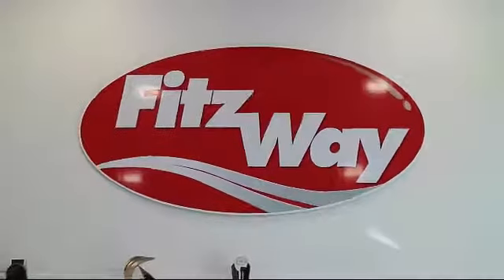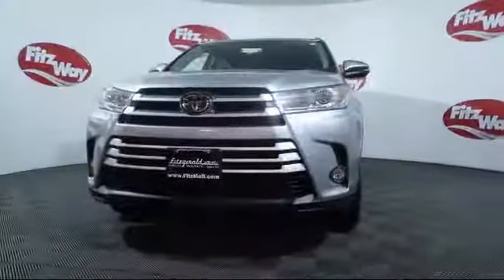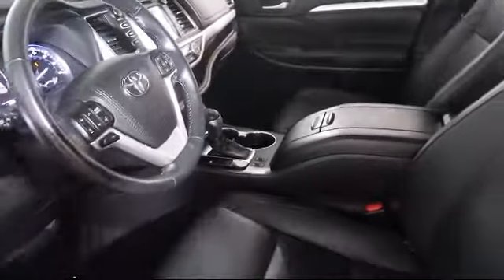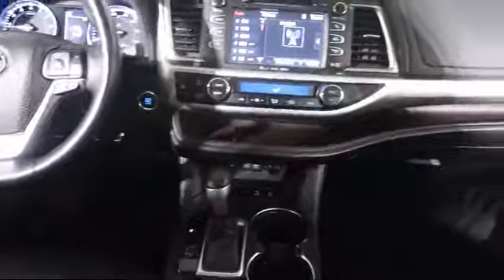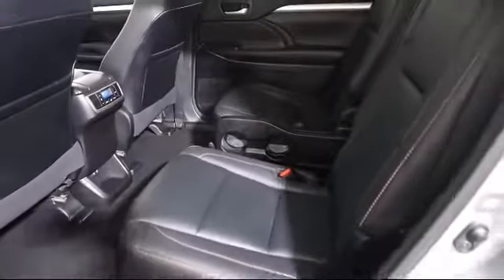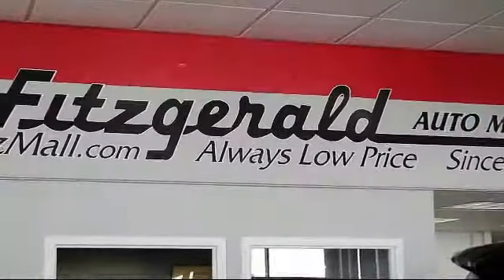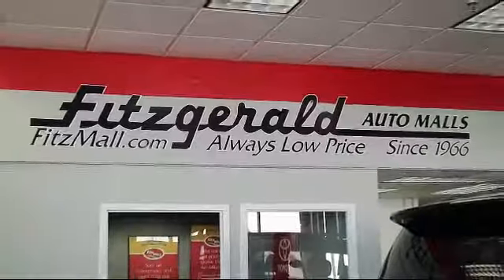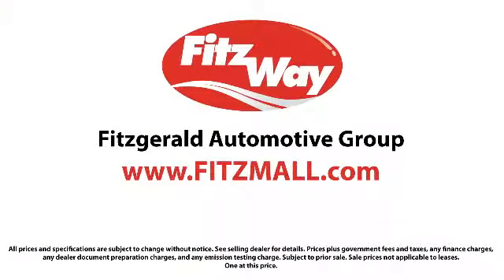2017 Toyota Highlander SUV Xle V6 Awd (natl) Gaithersburg Germantown Clarksburg Rockville Urbana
2017 Toyota Highlander SUV Xle V6 Awd (natl) Stock Number: ER21010 Vin:5TDJZRFH3HS521010.